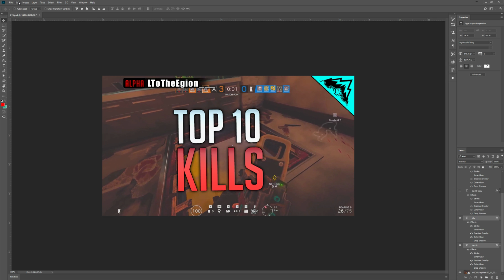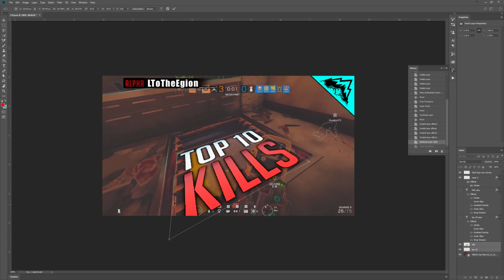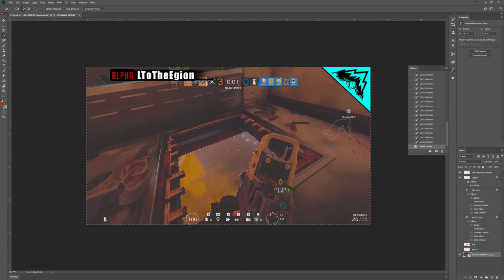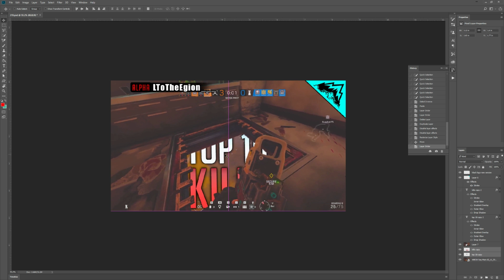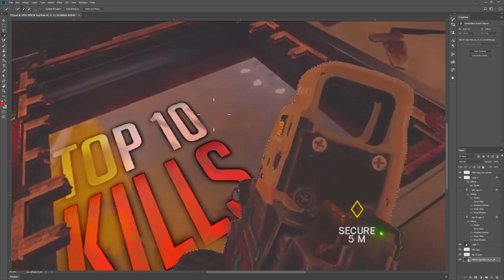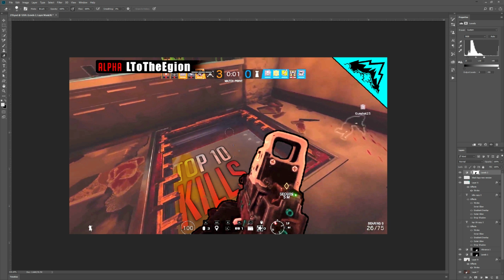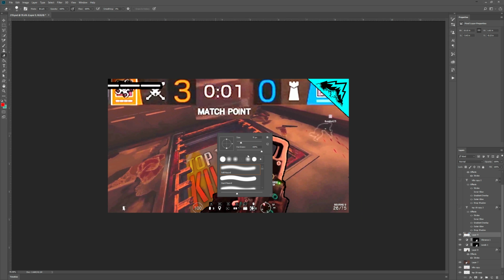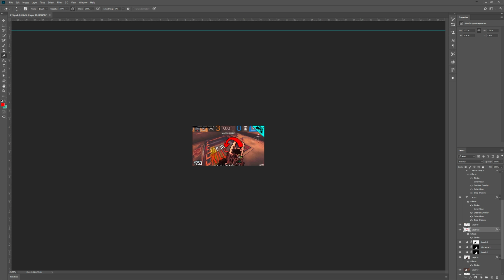Thumbnail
StoneMountain64 is my gamertag and online name. Video games mainly featured are shooters including PlayerUnknown's Battlegrounds, Battlefield 1, Rainbow 6 Siege, Overwatch, For Honor, now including a variety of other games as well.